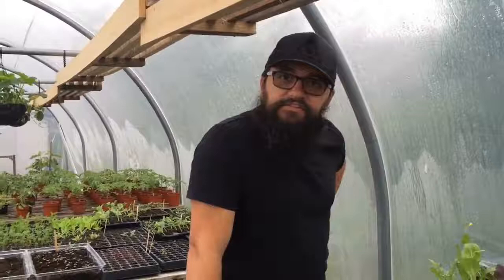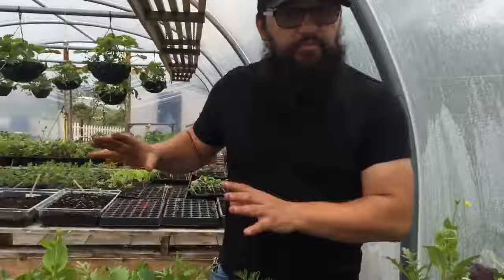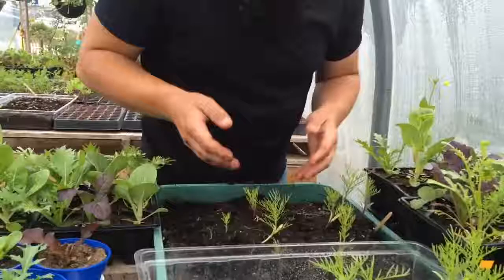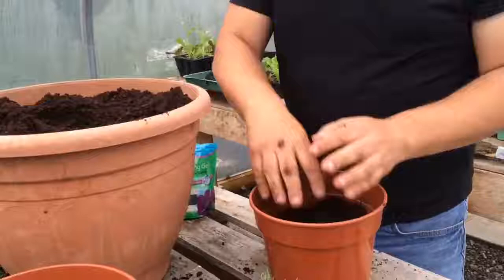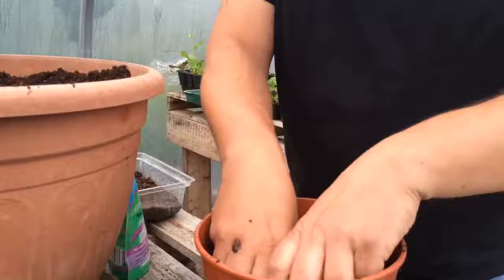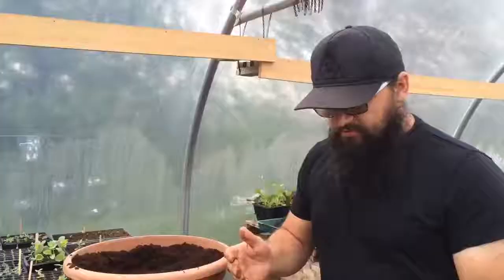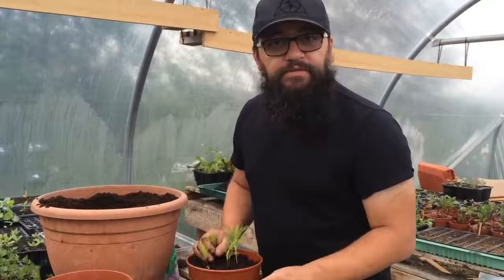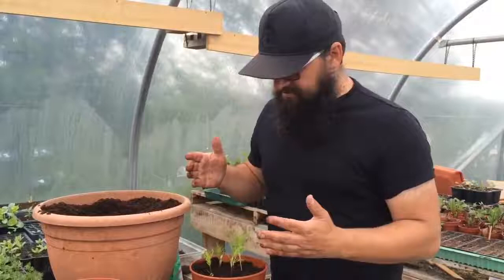grow cosmos flowers stop aphids and greenfly companion planting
Growing Cosmos flowers as companion plants to help stop aphis and greenfly and other pests